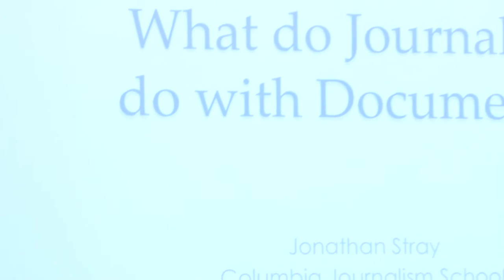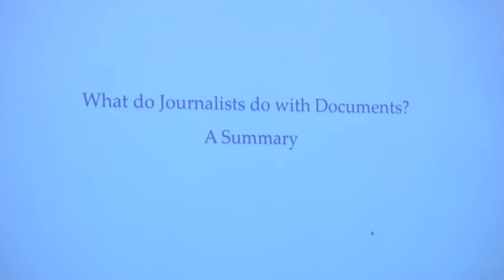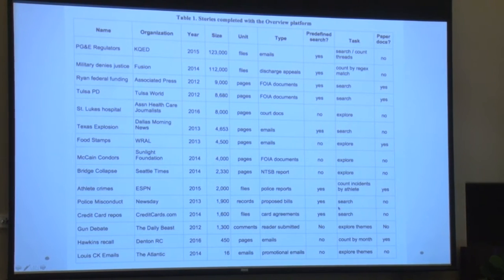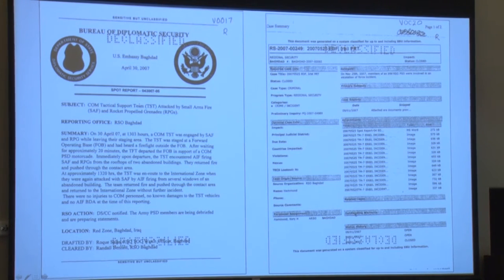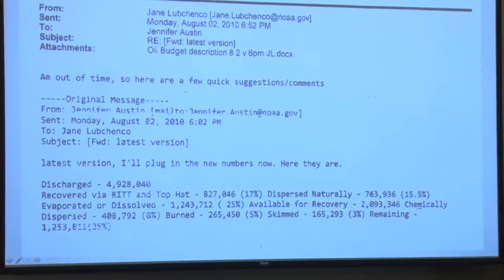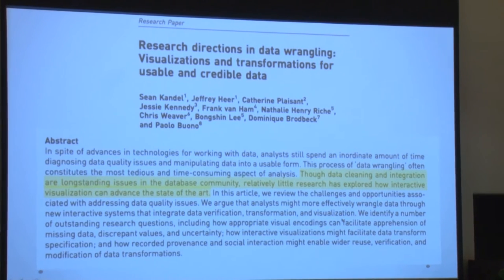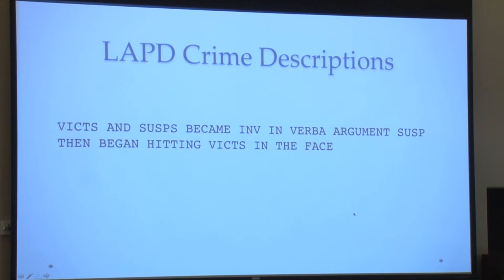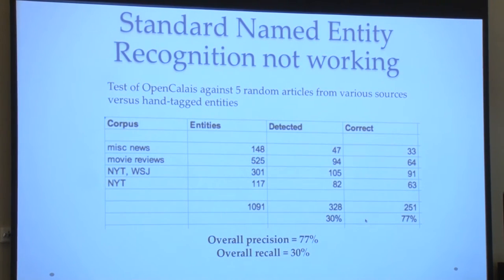C+J 2016: Documents, Data Mining and Discovery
Archived video from the 2016 Computation + Journalism Symposium at Stanford University.